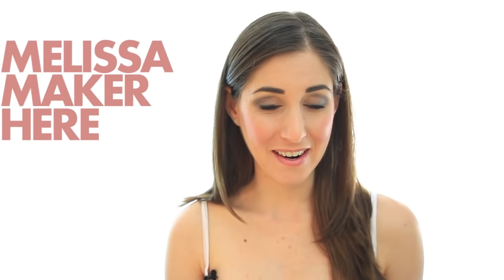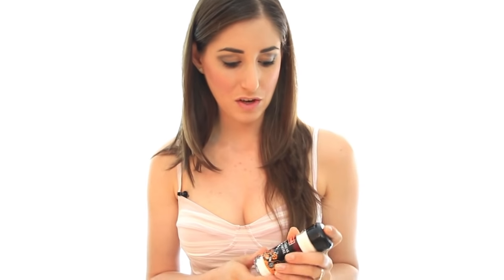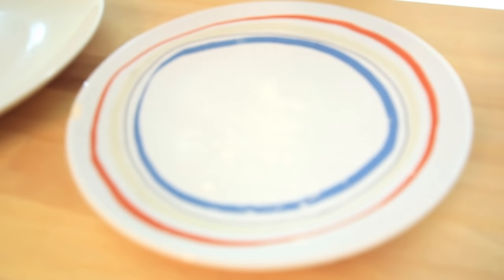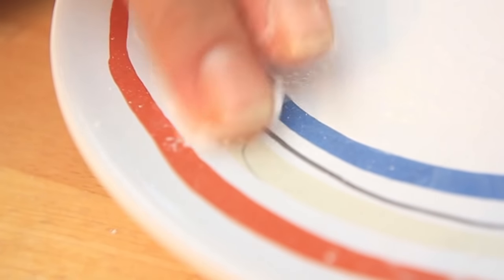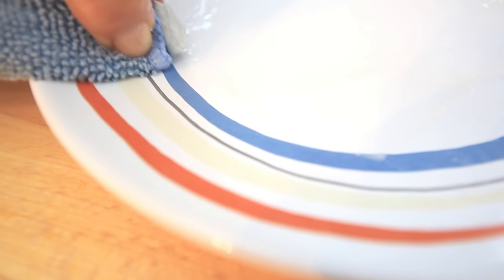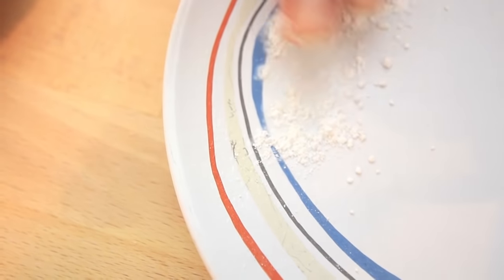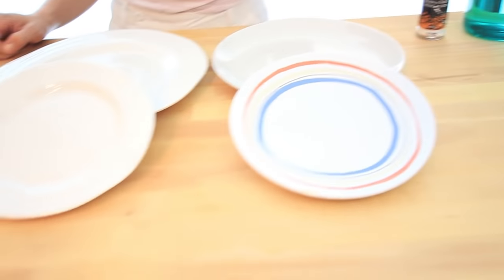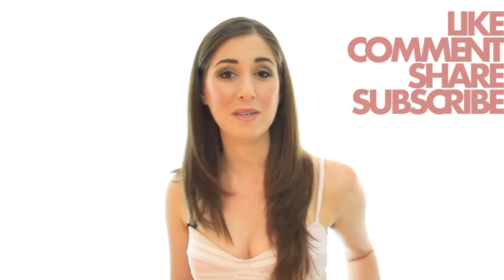How to Clean Marks Off Your Plates! How to Wash Dishes Fast & Easy (Clean My Space)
Do you have ugly scratch marks all over your plates?  Here's the world's easiest, fastest and cheapest way to remove them!  Yes, it's verified...in the world!  for the full post.

Cleaning Expert, Melissa Maker, explains.

We love hearing your stories, seeing your messy/clean pics and answering your questions!

OK, back to business:

Spiderwebbing and flat ware marks on your dinnerware is annoying and totally unavoidable.  They are kind of like scuff marks that you get on your wall over time.  The way to fix them is to grab some cream of tartar (sounds way fancier than it actually is) and sprinkle it on the affected plate.  Add a touch of water to create a paste and gently massage the paste over the marks.  Eventually, you'll see the marks rub off!  Wipe the dinnerware clean and your plate will look brand new!

Cream of tartar is used in cooking so it's totally safe and harmless (and very easily accessible).